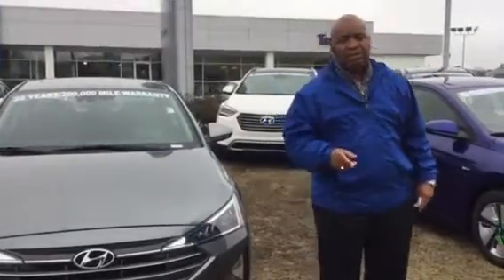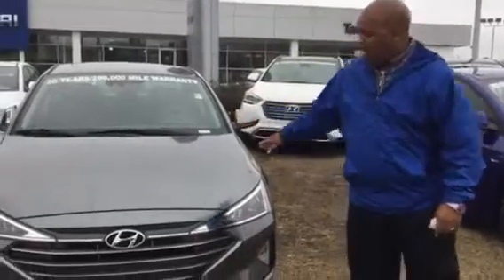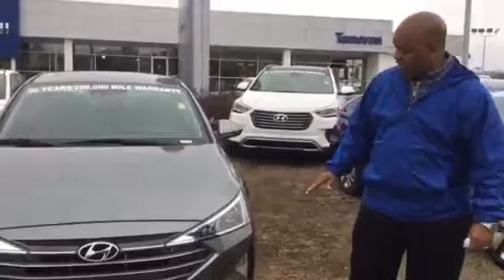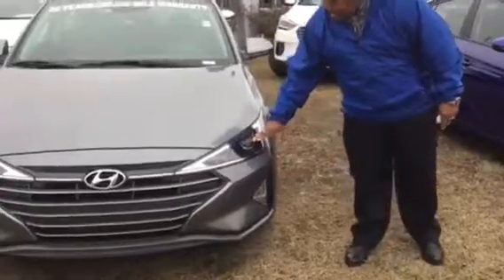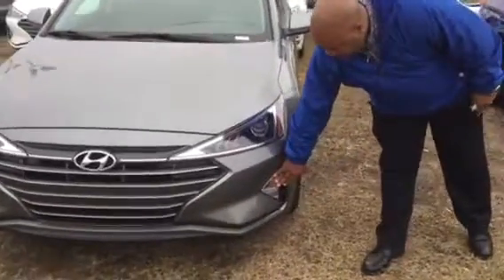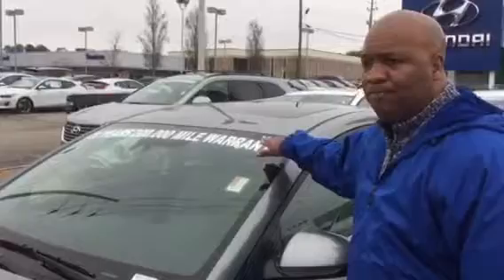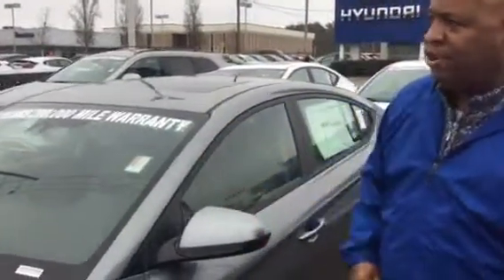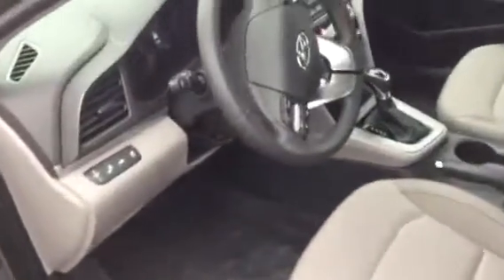Mike's Elantra @ Tameron Hyundai in Hoover